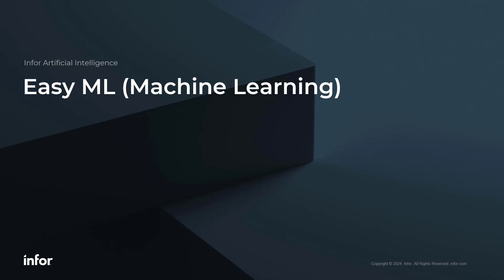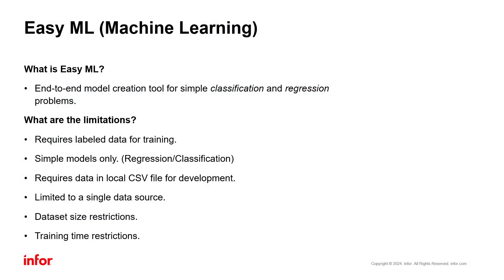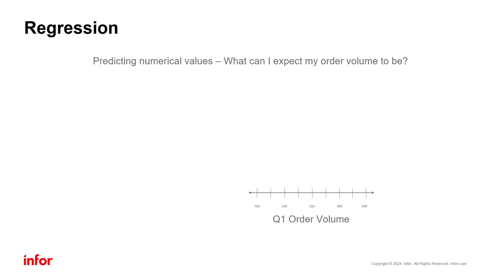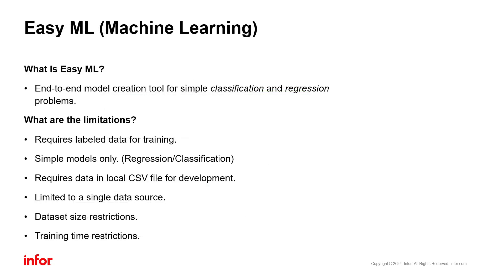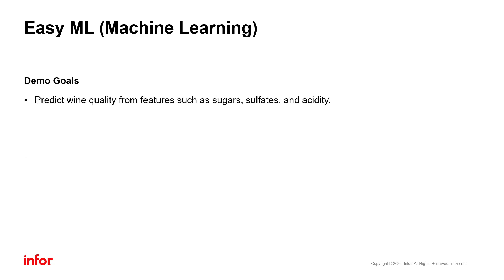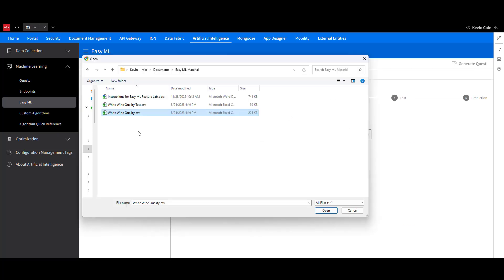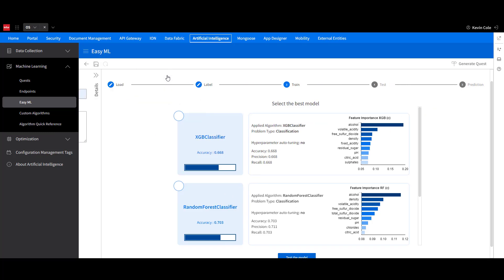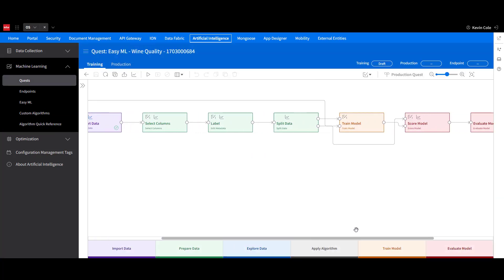Machine Learning Made Easy with Infor's Easy ML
See how easy it is to create a simple regression or classification machine learning model with Infor Artificial Intelligence using the Easy ML guided process. In this example, we predict the quality of wine based on its various features.